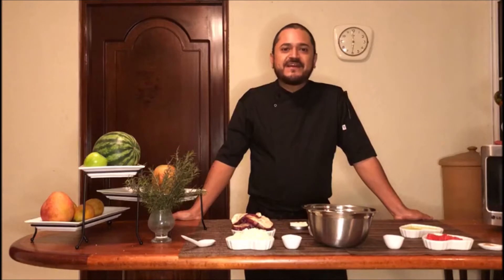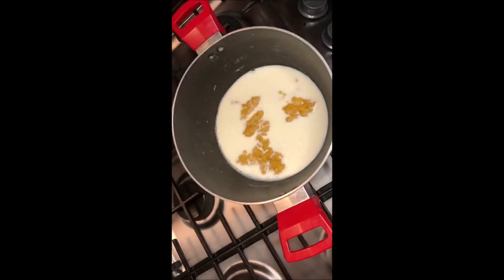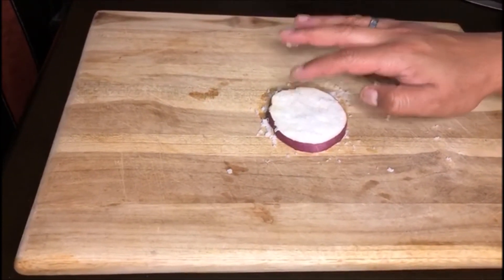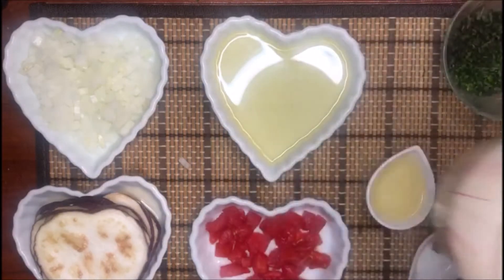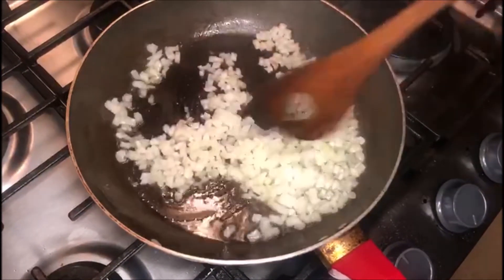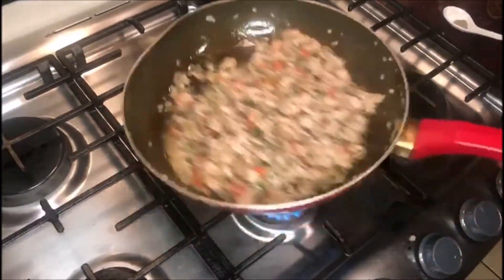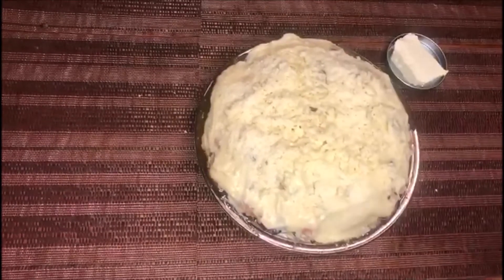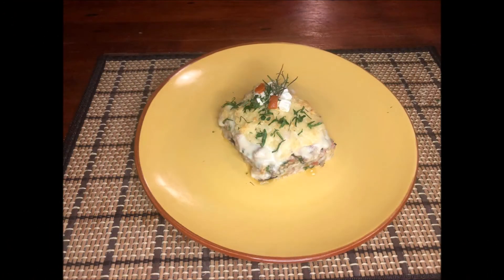Moussaka Griega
CHEF WILLIAM BIRD

Rendimiento: 3-4 porciones aprox

Ingredientes:
• 2 cebollas
• 4 dientes de ajo
• 1/2 kg de carne de cordero picada
• 1 libra de berenjenas
• 1/2 taza de aceite de oliva virgen extra
• 2 tomates grandes
• 1 cucharadita de canela molida
• Un poco de menta fresca
• Sal y pimienta (al gusto)
• 1 pizca de perejil picado
• 1 chorrito de vino blanco
• 1 trozo de queso feta para adornar
• 2 tazas de bechamel
• 3 cucharadas de queso rallado

Preparación:
1. cortamos las berenjenas en rodajas de unos 6-8 mm de grosor.
2. Las ponemos en un recipiente alargado y le echamos sal en abundancia.
3. Dejamos reposar unos 40 minutos para que suelten parte de su agua y que no queden tan amargas.
4. Pasamos las rodajas por agua fría y las escurrimos muy bien ayudados por papel absorbente.
5. En una sartén ponemos aceite de oliva virgen extra y cuando empiece a calentarse añadimos las berenjenas.
6. Freímos hasta que queden doradas. Pasamos a un plato con papel absorbente para quitarle el aceite sobrante.
7. Preparamos los tomates concasse.
8. Cortamos las 2 cebollas y los dientes de ajo lo más fino posible.
9. Salpimentamos la carne de cordero.
10. En un sartén con aceite, introducimos las cebollas y el ajo, lo salteamos por 2 minutos y echamos la carne picada.
11. Añadimos un poco de menta, perejil picado y una cucharada de canela molida.
12. Sofreímos durante 5 minutos a fuego suave, sin dejar de remover.
13. Añadimos el tomate y un chorrito de vino blanco, dejamos que se reduzca todo hasta que nos quede una salsa compacta. Aproximadamente 15 minutos.
14. Mientras preparamos la bechamel vamos pre-calentando el horno a unos 180º C para que esté caliente cuando metamos la fuente refractaria.
15. Engrasamos el fondo de la fuente con un poco del aceite sobrante de freír la berenjena y una capa de rodajas de berenjena.
16. Encima una capa de la mezcla con la carne, la siguiente de bechamel y repetimos hasta tener 2 pisos. Finalmente rematamos con bechamel (bastante). Y la última capa de queso rallado para gratinar.
17. Introducimos al horno en la bandeja del medio unos 20 minutos a 180º C y 5 minutos con el gratinador puesto para que se dore.